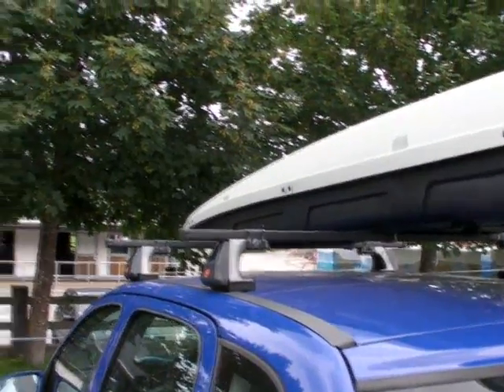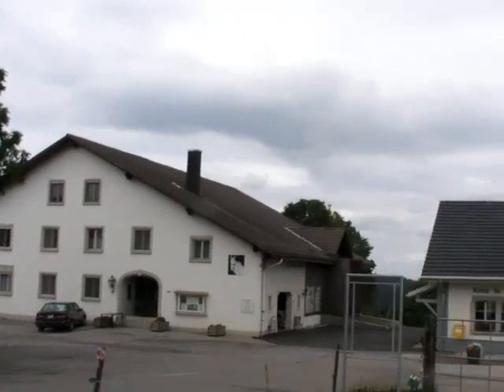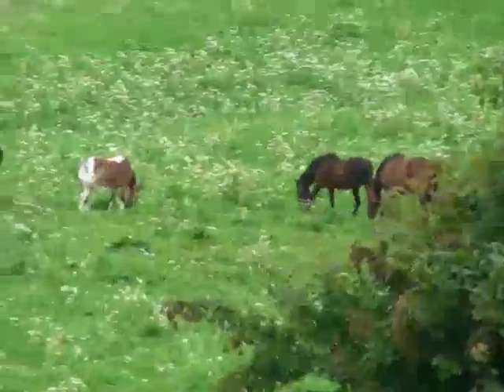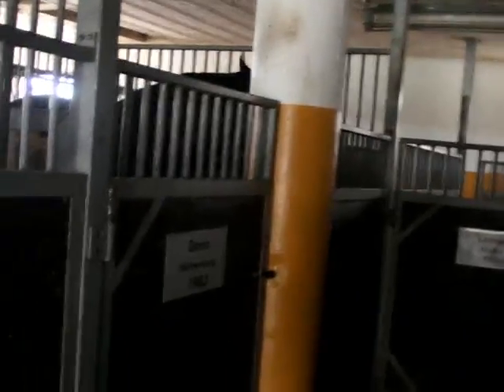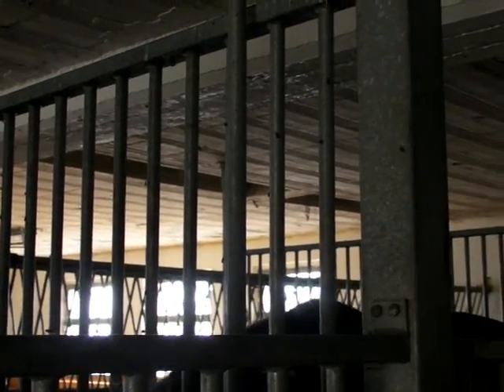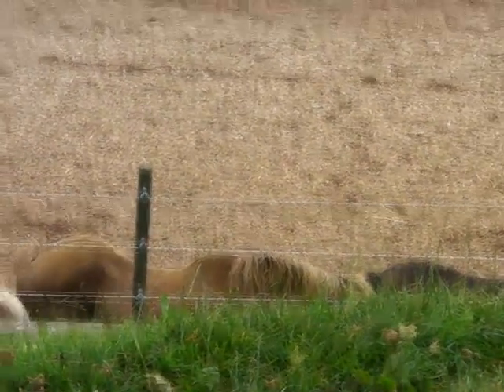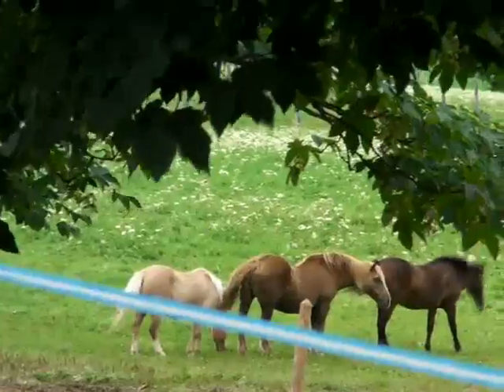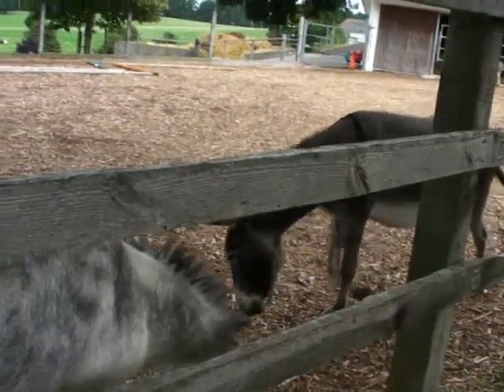A very special senior's residence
An old folks home for horses...